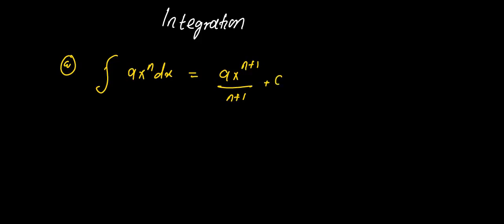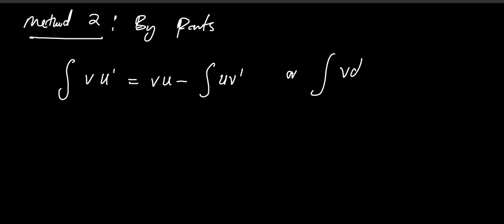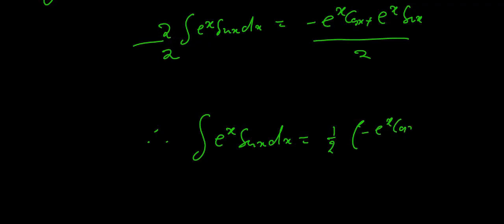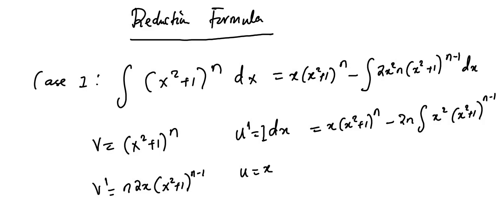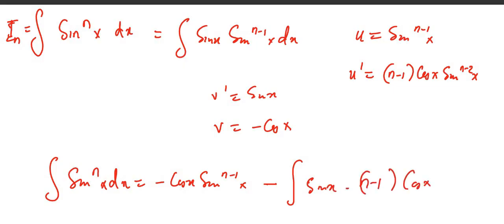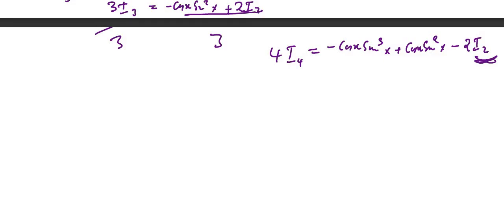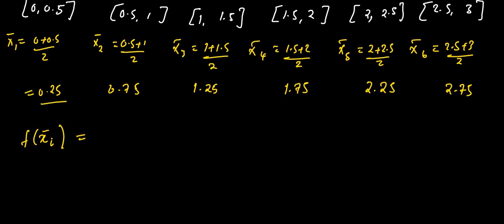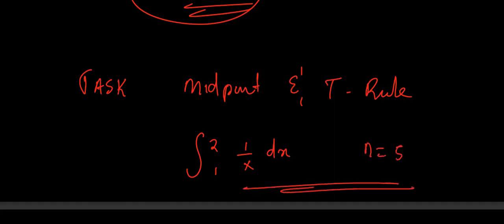NUMERICAL ANALYSIS(* part 1 )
MAT2110
Applications to integrations